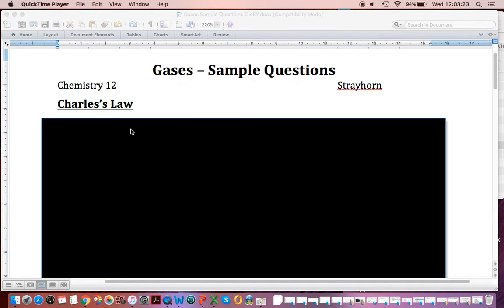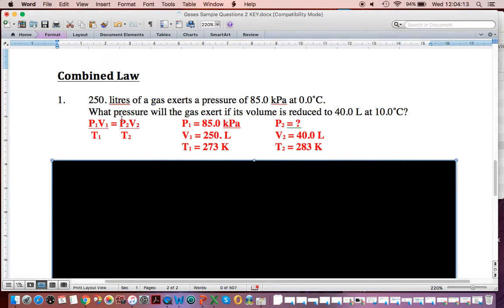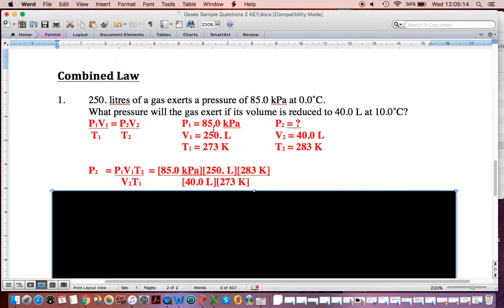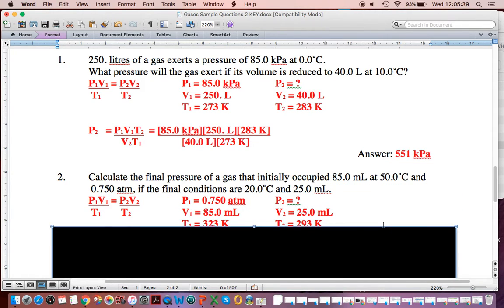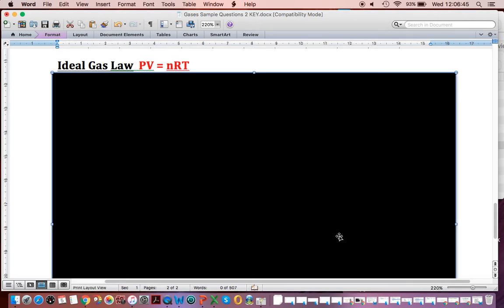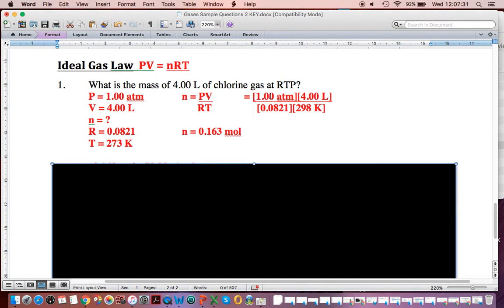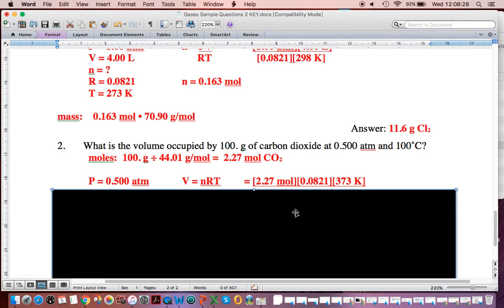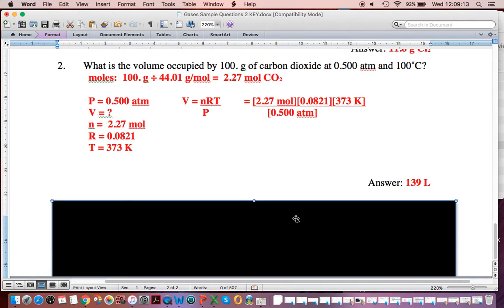Gases Sample Questions Part 2